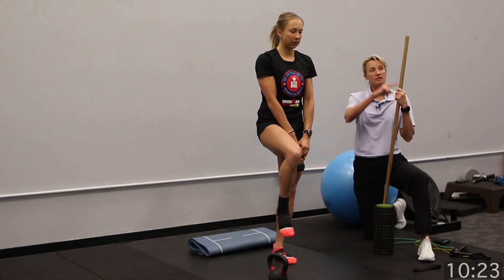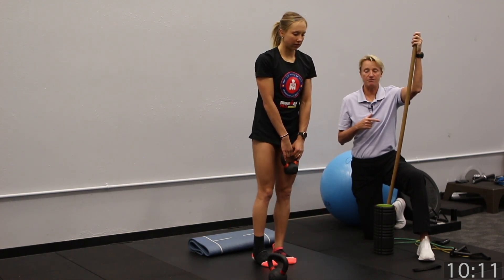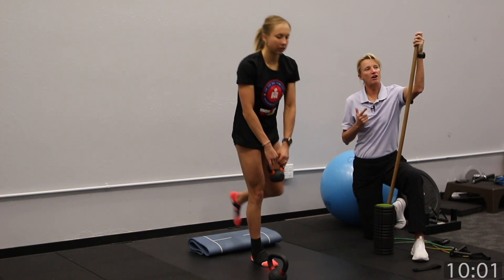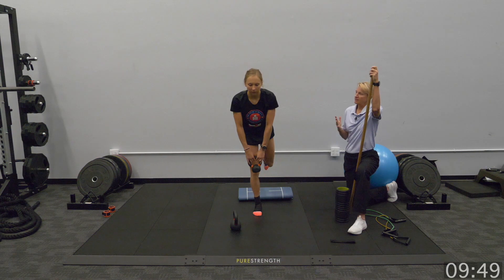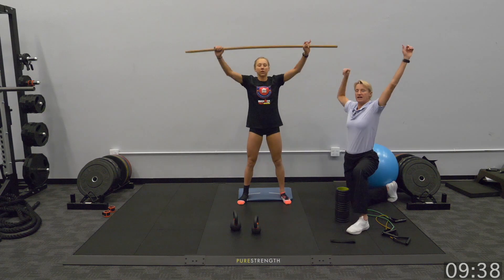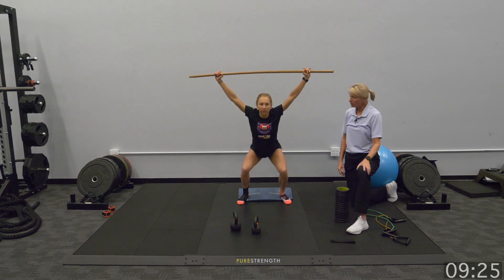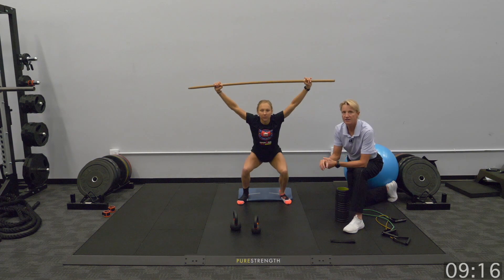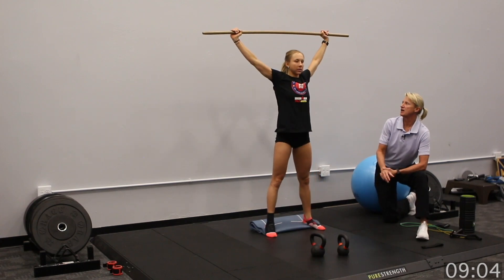PREVIEW: ECFIT Climb Series 2 Episode 4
Equipment needed:Foam Roller, Stability Ball, Dowel, Long Bands 1/2, KB or DB 1 and 2

Climb Strength Sessions are about taking on challenges that have the opportunity to induce changes in both physical strength and movement quality.